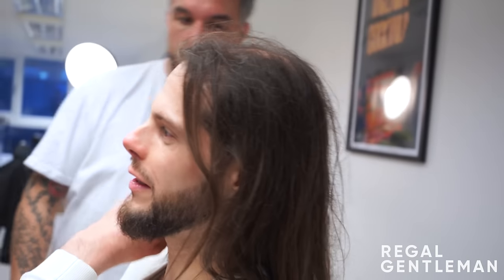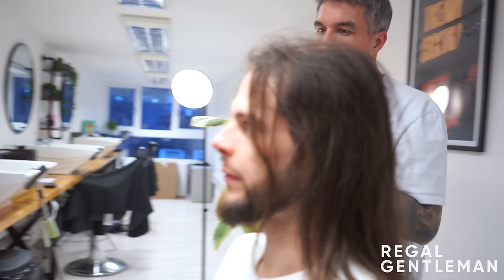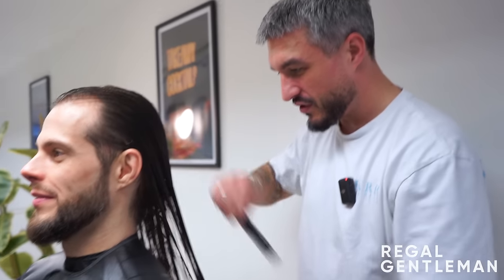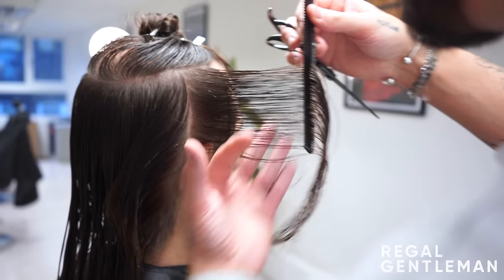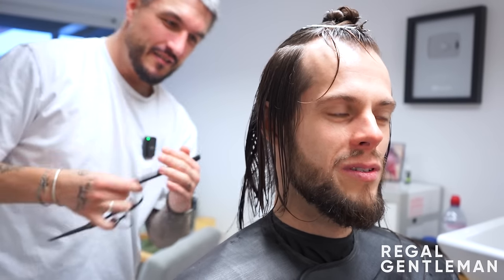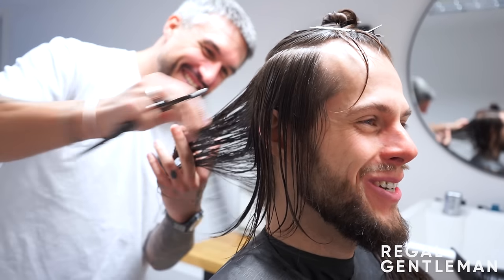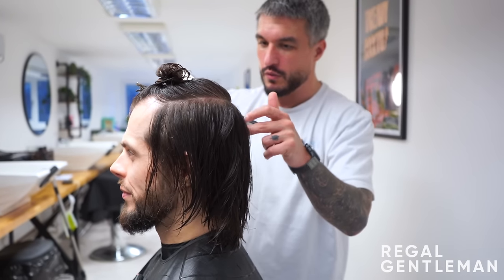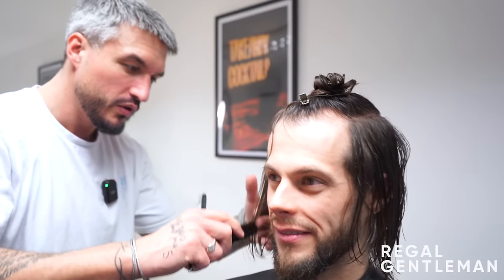Ex-MJ Impersonator Gets Hair TRANSFORMATION After 12 YEARS of Long Hair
APPLY TO GET A FREE HAIRCUT & BE IN ONE OF OUR VIDEOS -

Today, Libor is in the chair and he wanted a huge haircut transformation from long hair to a still long clean haircut with lots of texture after 12 years of having long hair.